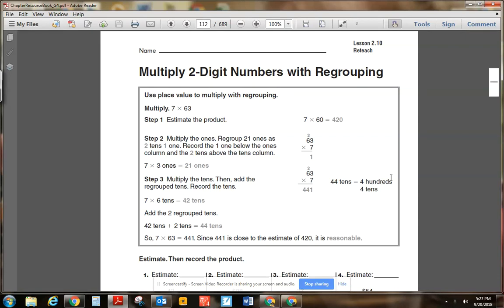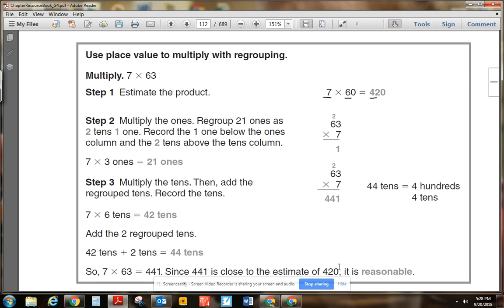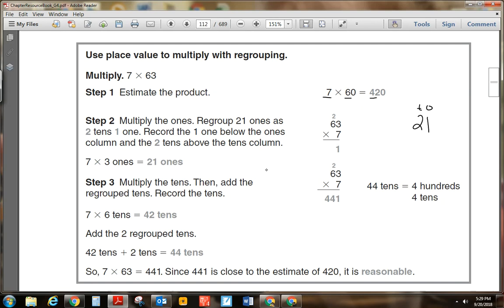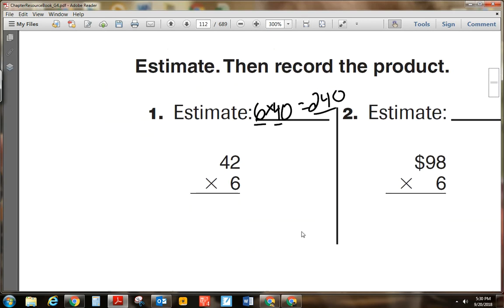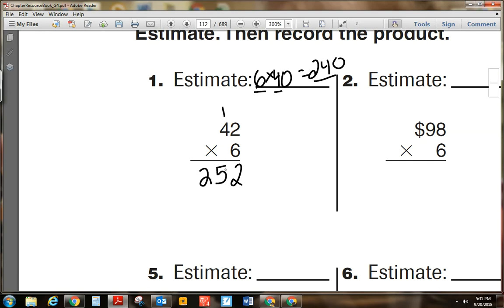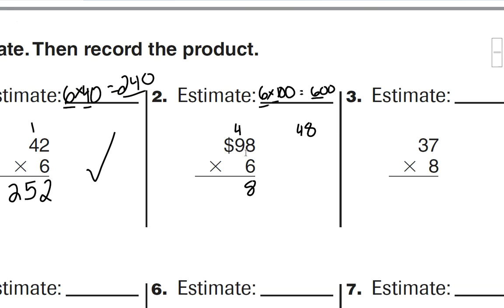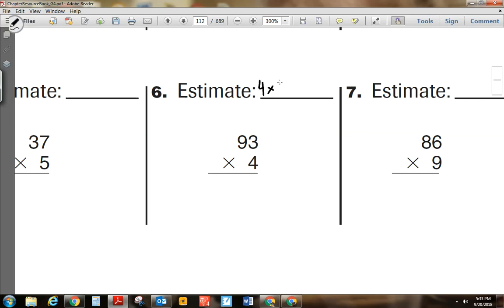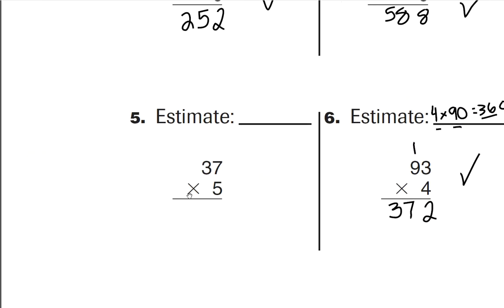fourth grade - Go math - chapter 2 lesson 10 - multiplying 2-digit numbers w/ regrouping